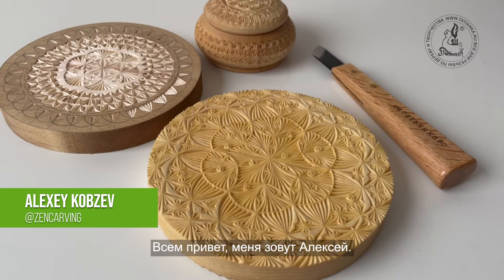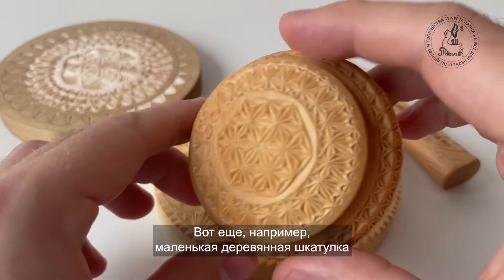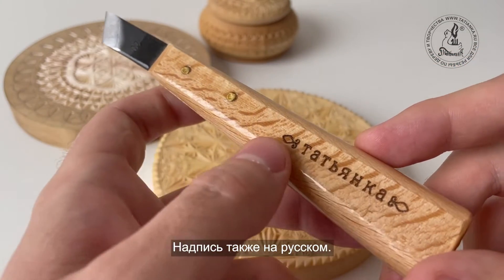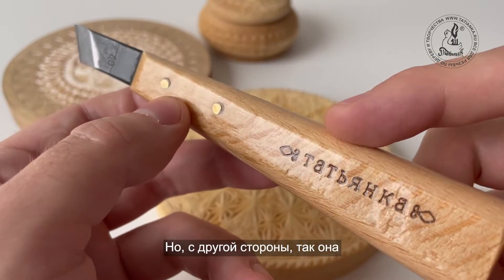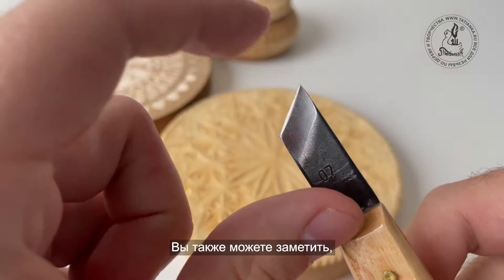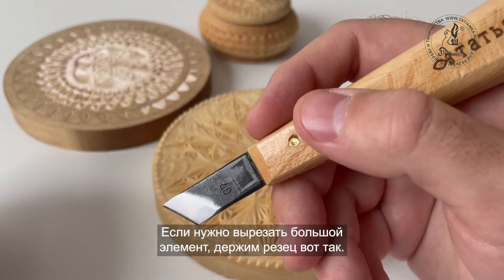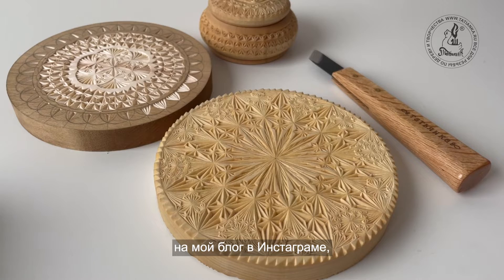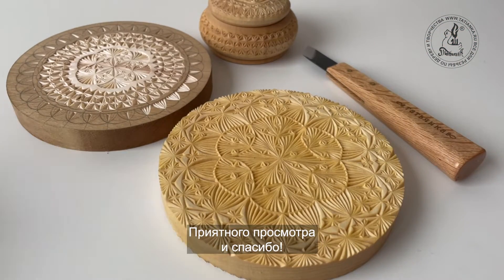Zencarving - Tatianka Knife Review and Carving Video / Обзор ножа Татьянка 14-07 от Алексея Кобзева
Enjoy a new review of Tatianka Knife for chip carving and a carving video by Alexey Kobzev, the author of Zen Carving blog.

Видеобзор ножа "Татьянка" 14-07 и видео о геометрической резьбе от резчика Алексея Кобзева, автора блога Zen Carving.